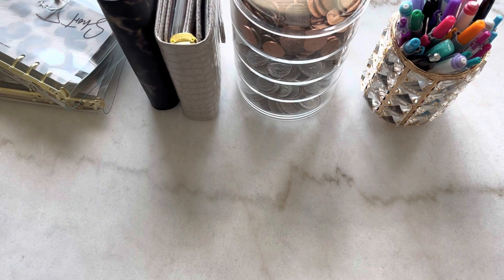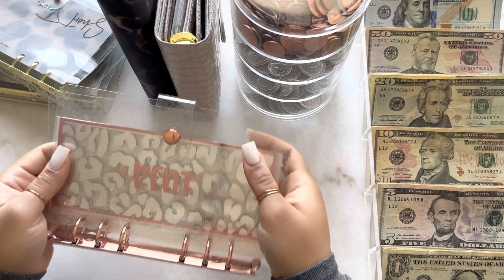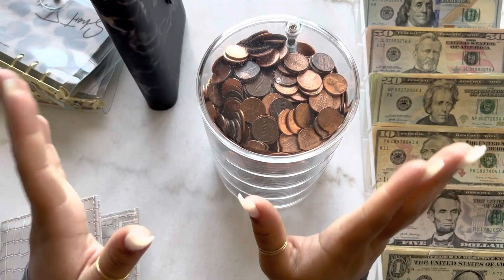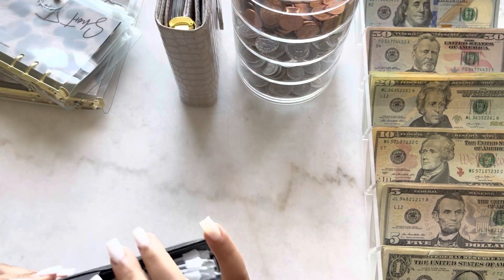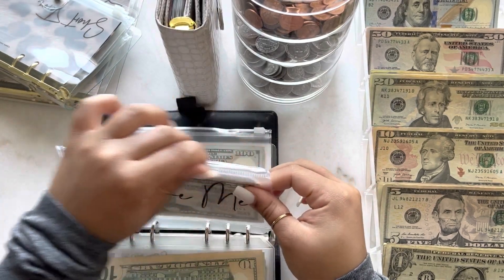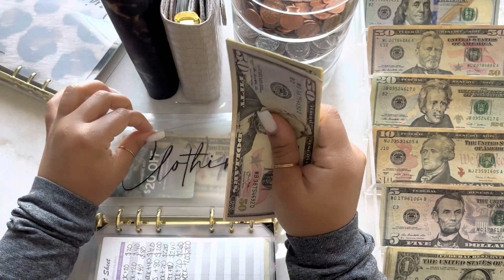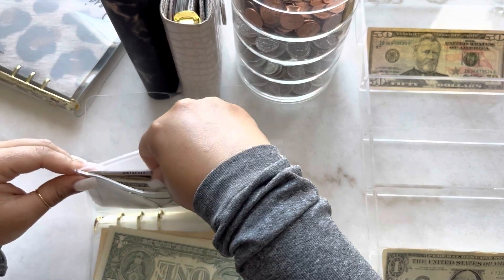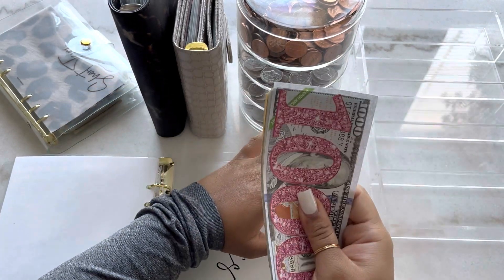Stuffing $1665 into Envelopes| 2nd Paycheck of April Cash stuffing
Hey Guys! This video I am cash stuffing funds from Paycheck #2 of April. Here on my channel you will find videos about sinking funds, savings challenges, budgeting, cash stuffing and more. I have been loving this saving method so far! Let me know how cash stuffing has been going for you in the comments :) xoxo

Bills Binder Envelopes 💕

NEW ITEMS✨
1000 Savings Challenge

IRA Max Out

Disney Savings Challenge
Black and Marble Binder

Clear Binders A6

A6 Envelopes

A7 Envelopes

Wallet Card Slot Organizer

Vellum Dashboards

Mommy Daughter Dashboard

Month Ahead Tracker:

100 Envelope Tracker:

52 Week $2,000 Savings Challenge: